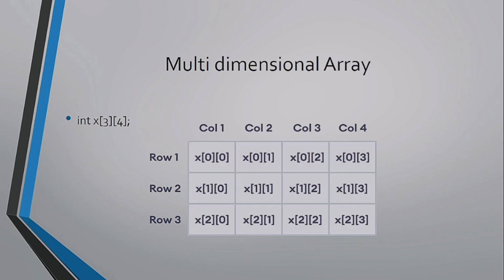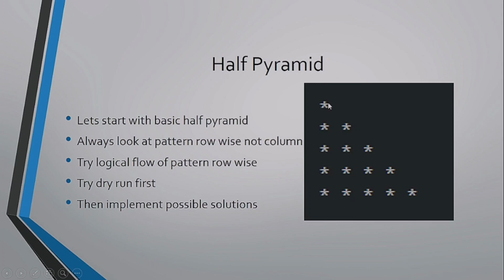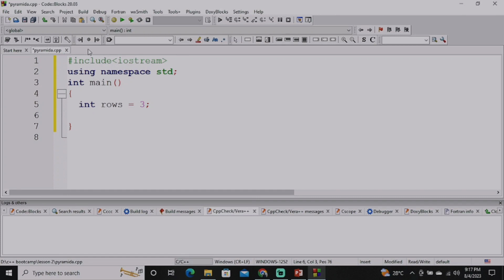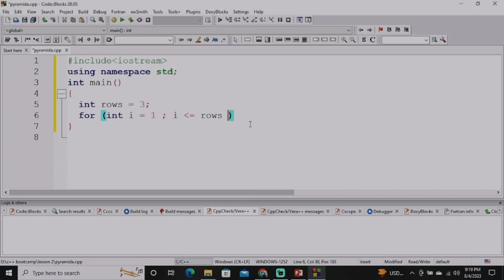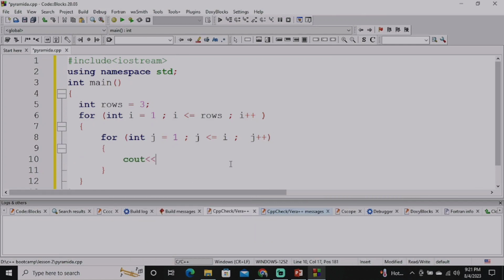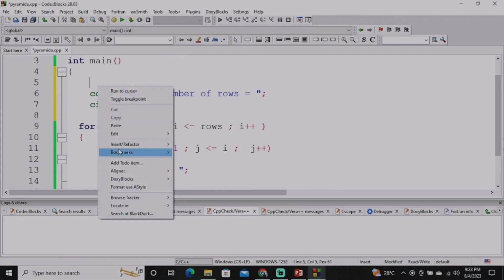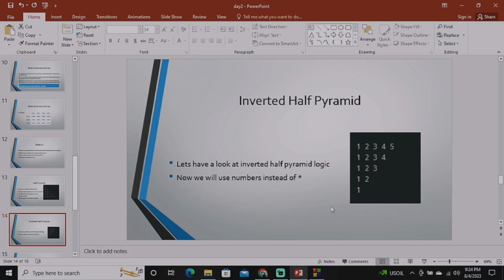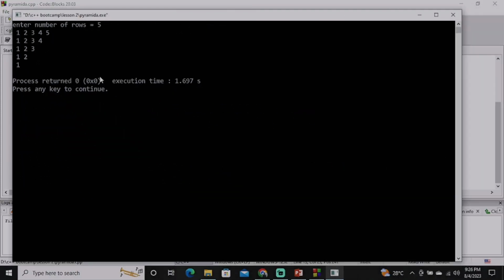C++ Full Course | Patterns in C++: A Beginner-Friendly Guide | pyramid in C++|Lesson 2 Part 4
Title: C++ Bootcamp Lesson 2 Part 4 - Patterns in C++: A Beginner-Friendly Guide
Description:
Welcome to Lesson 2 Part 4 of our comprehensive C++ Bootcamp series! In this informative video, we'll be unraveling the world of patterns in C++, making them easy to understand and implement.

Are you ready to dive into the art of creating patterns using C++? Join us as we break down complex pattern-making into simple and intuitive steps. Learn how to generate patterns using loops and understand the logic behind various patterns. Whether you're a beginner or looking to refine your skills, this lesson will help you grasp the concept of patterns in a fun and approachable way.

By the end of this tutorial, you'll have the knowledge and confidence to create captivating patterns in C++.